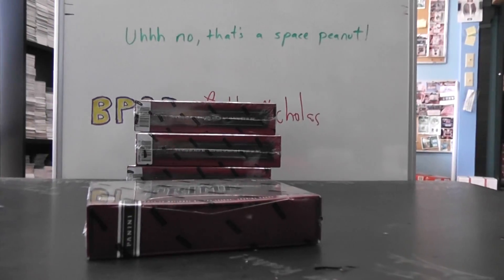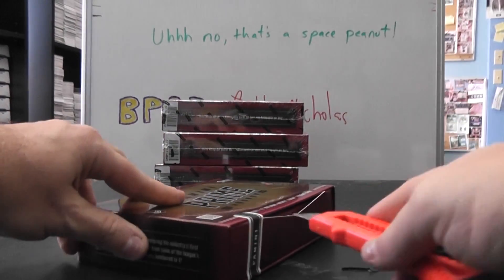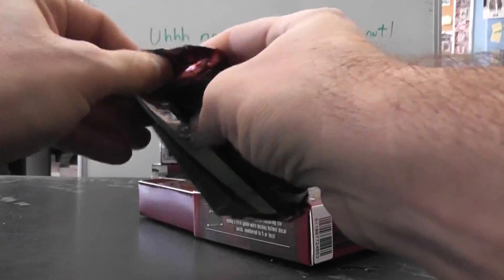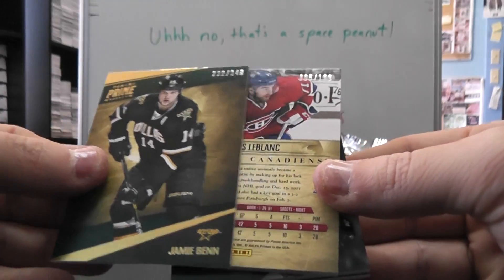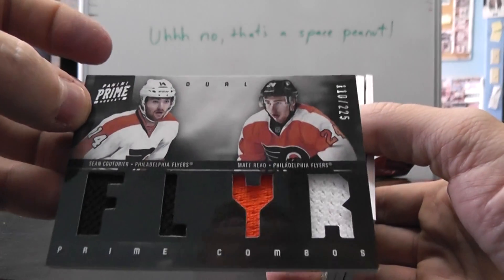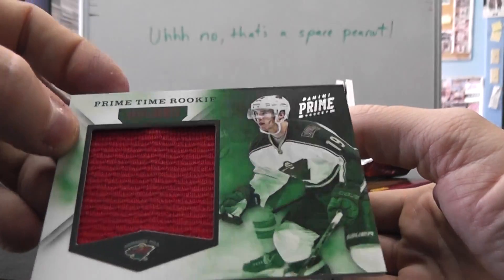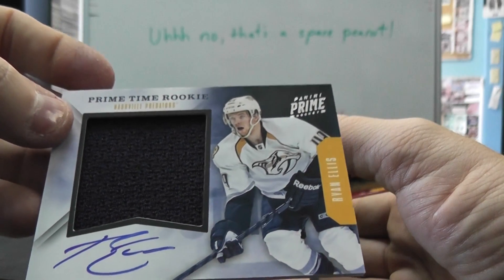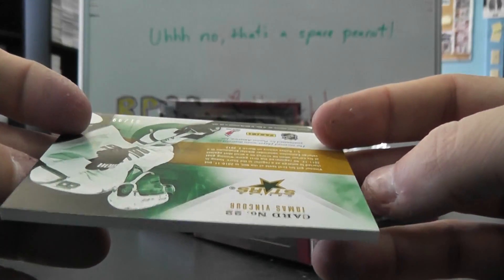Rob F's 2011/12 PRIME Hockey Box Break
Thanks again Rob, Chris J.